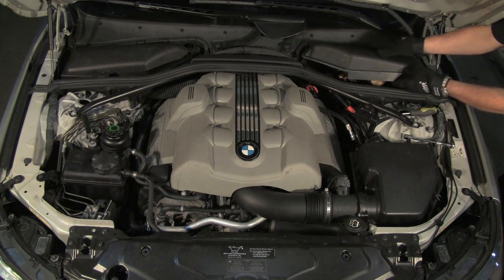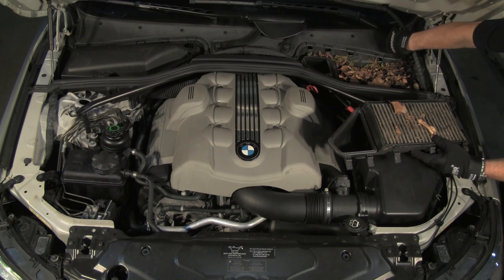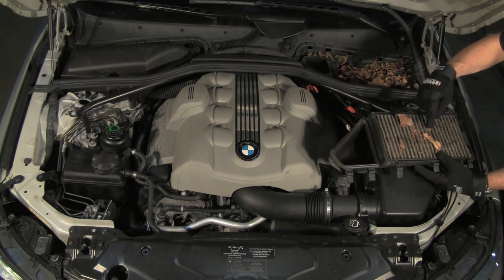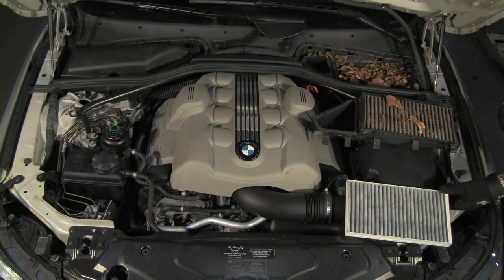Replacing The Microfilter In A BMW 5 Series '04 Thru '10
Breathe easier -- change the cabin AC microfilters on your 5 series yourself and save! In this easy to follow video, Bavarian Otto shows you how. You can order the microfilters you need for your 5 series

Have a tech question about your BMW or MINI?